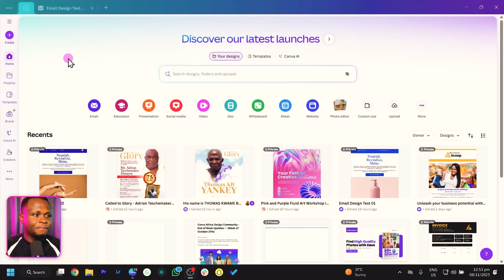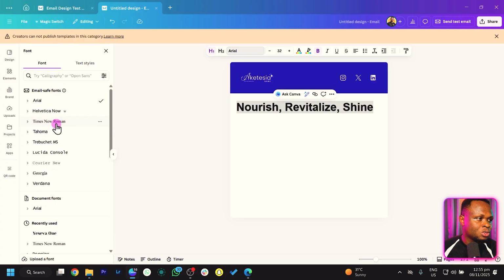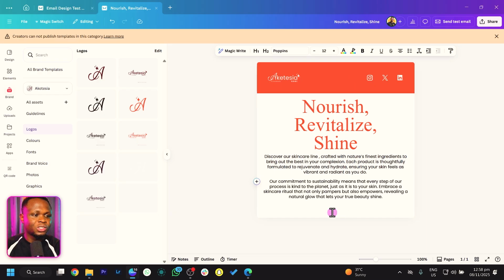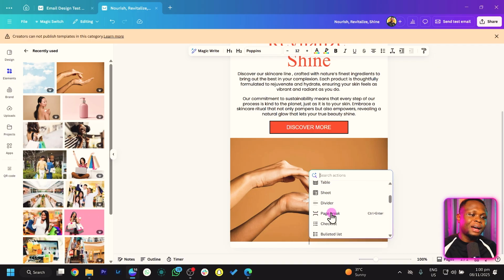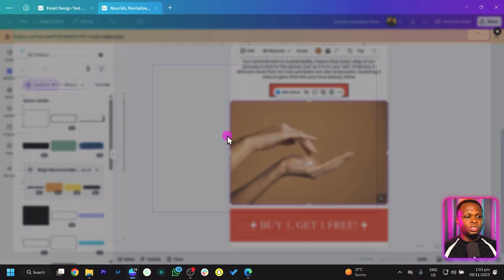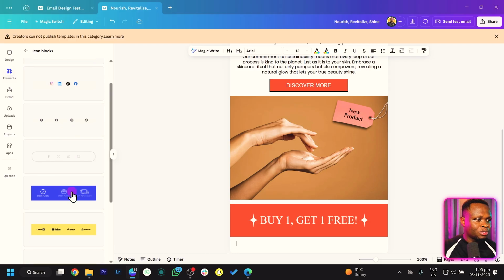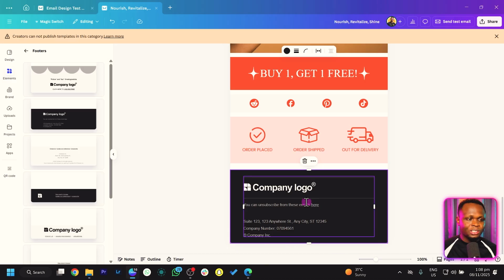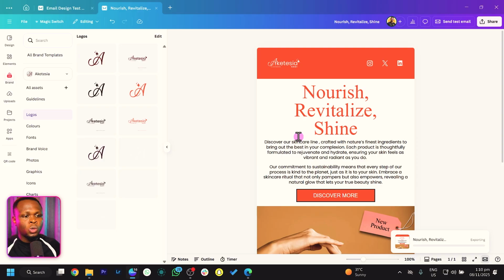Create a Stunning Email Design in Canva From Scratch (Beginner-Friendly Guide!)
Want to design beautiful, clickable, high-converting emails in Canva? In this step-by-step tutorial, I’ll show you exactly how to create a stunning email layout from scratch, even if you have zero design experience.

You’ll learn:
✔️ The right layout structure for clean, professional email designs
✔️ How to use Canva elements, grids & spacing for better readability
✔️ How to add branding (colors, fonts, imagery)
✔️ How to export your email design for Mailchimp, Gmail, ConvertKit, etc.
✔️ Pro tips to make your emails stand out and get MORE engagement

Whether you're a beginner, small business owner, creative, or content designer—this Canva email tutorial will help you level up your visual communication instantly.